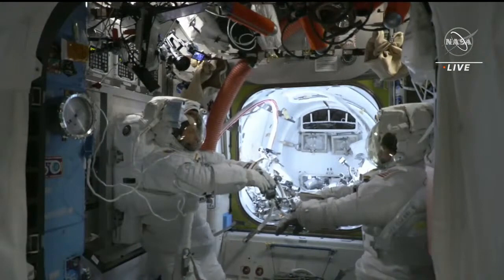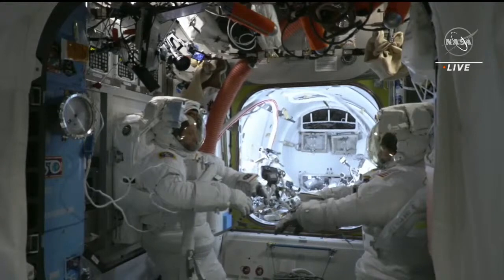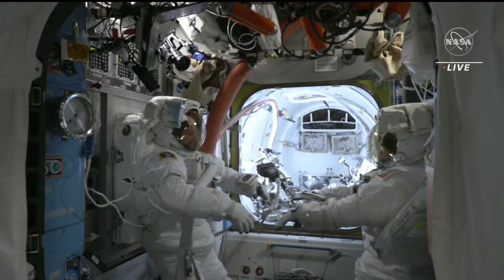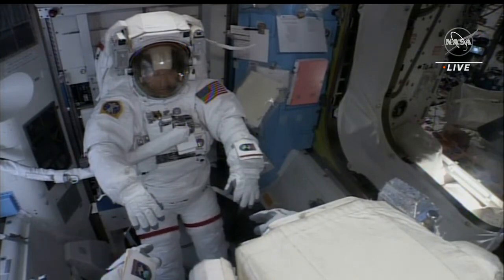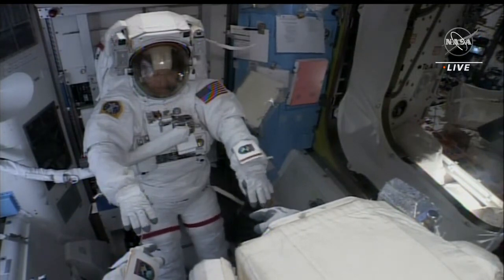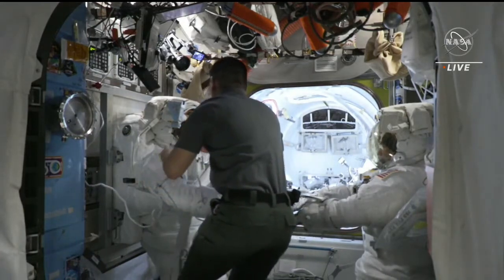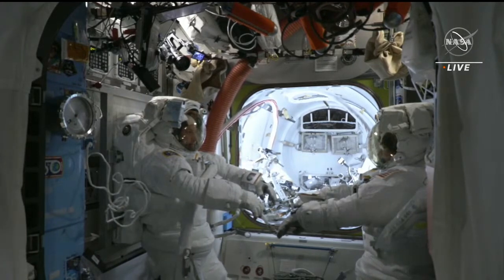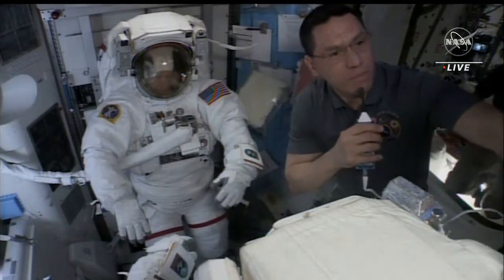Spacewalk with Astronauts Steve Bowen and Woody Hoburg June 9, 2023 Official NASA Broadcast mp4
Welcome to the official NASA Tech YouTube channel, where we explore the cutting-edge world of space technology, scientific innovations, and engineering marvels that drive humanity's exploration of the cosmos. With a passion for pushing the boundaries of what's possible, we bring you the latest insights into the technologies that make space exploration a reality.

Our channel is your gateway to the future, where we delve into the intricate details of spacecraft design, propulsion systems, robotics, and instrumentation that enable us to reach for the stars. From the intricate engineering behind spacecraft navigation to the advanced materials that withstand the harsh conditions of space, we take you behind the scenes to uncover the secrets of space technology.

Get ready to dive deep into the fascinating world of propulsion, where we explore the incredible power of rockets that launch us beyond Earth's atmosphere. Discover the breakthroughs in propulsion systems that drive us forward, from ion engines propelling interplanetary missions to the mind-boggling potential of future technologies like nuclear propulsion.

But it's not just about the machinery; it's about the minds behind the innovations. Join us as we introduce you to the brilliant minds of NASA's engineers, scientists, and researchers who work tirelessly to make space exploration a reality. Learn about their journeys, challenges, and the inspiration that fuels their relentless pursuit of knowledge.

As we venture further into space, we uncover the mysteries of distant worlds, from the rovers navigating the Martian landscape to the spacecraft that journey through the icy plumes of distant moons. We delve into the science behind these missions, explaining the technologies that allow us to gather invaluable data about our solar system and beyond.

Ever wondered how we communicate with spacecraft millions of miles away? Our channel breaks down the intricacies of communication systems that bridge the gap between Earth and the cosmos. We'll show you how we receive signals from far-flung probes and send commands that guide them through their missions.

Our commitment to education drives us to bring you content that's not only informative but also inspiring. We believe that understanding the technology that propels us into space can ignite curiosity and passion in the next generation of scientists, engineers, and space enthusiasts. Join us in exploring the wonders of space tech, from the tiniest microchips to the grandest space stations.

Stay updated with the latest developments and breakthroughs as we cover the dynamic landscape of space technology. From the International Space Station's revolutionary experiments to the possibilities of 3D printing in space, we're here to showcase the innovations that shape our future among the stars.

Join us on this exciting journey of discovery, innovation, and exploration. Together, we'll unravel the mysteries of the universe and uncover the technologies that are propelling us to new horizons.

Welcome to NASA Tech, where we're turning science fiction into science fact, one breakthrough at a time.